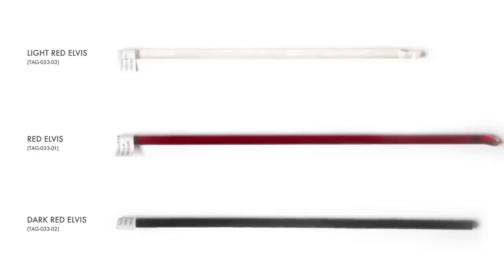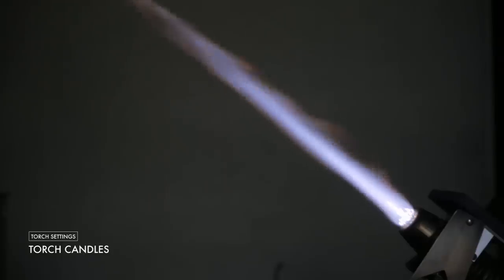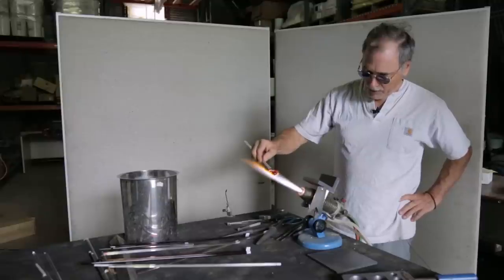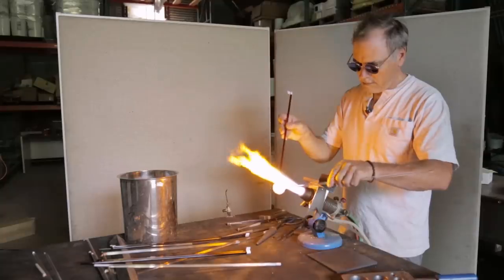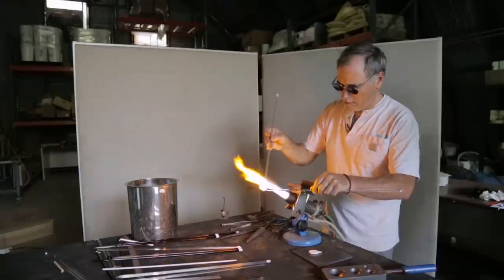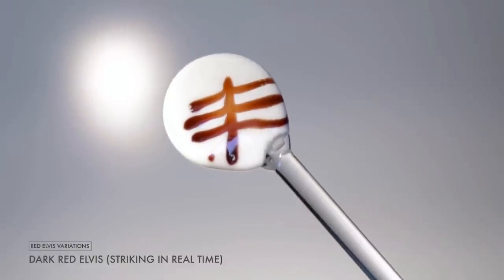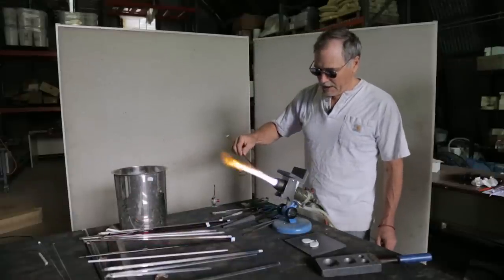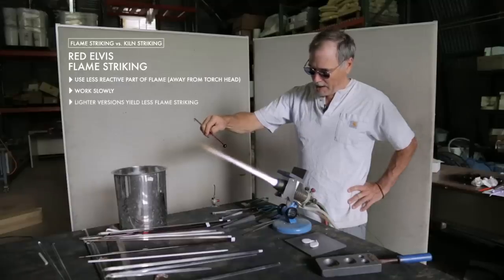TAG Tech - Red Elvis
Paul Trautman demonstrates the best techniques and tricks for working Red Elvis, Dark Red Elvis, and Light Red Elvis.